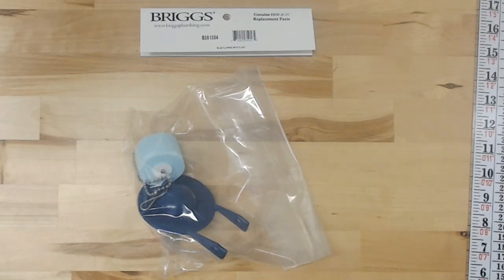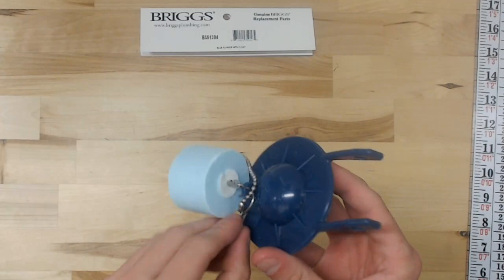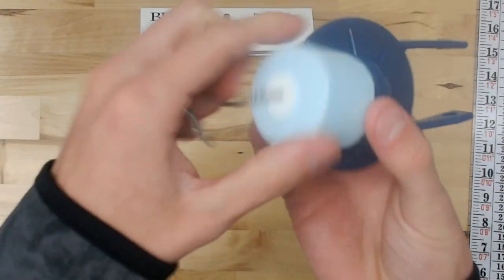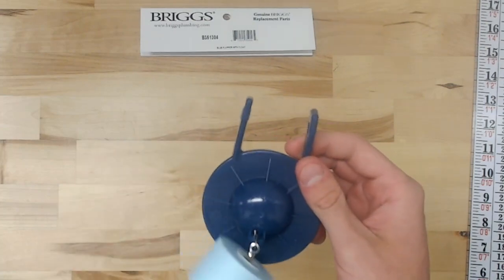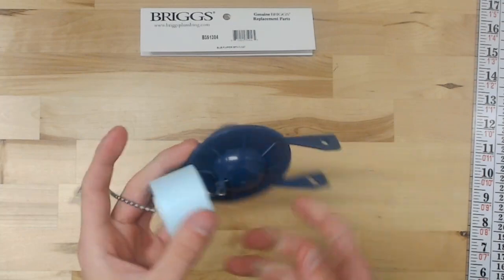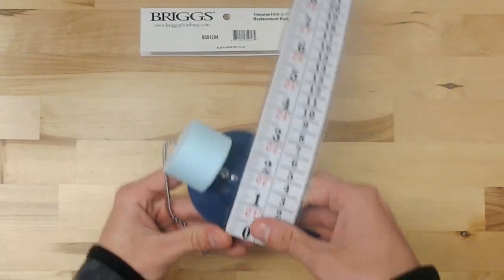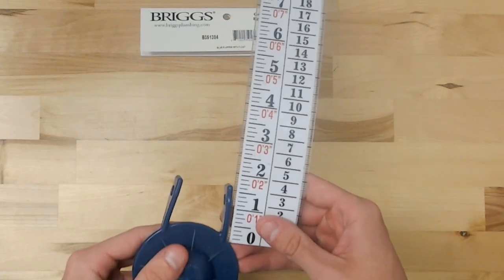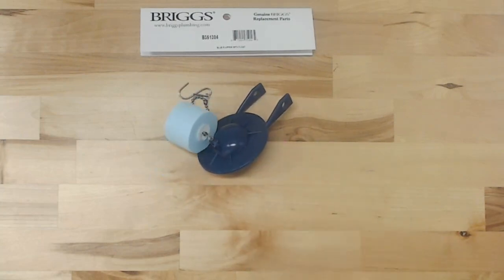Briggs B351304 Flapper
Below is the link to this part on our website where you can view this part.
The Genuine Briggs B351304 Flapper comes complete. It has the chain and hook, Which connect to the lever. However there is also a float on this flapper. It is foam. Therefore it will float and keep the chain and hook from pulling down on the lever. The flapper itself is rubber. Therefore it can make a seal against the flush valve and prevent leaks.